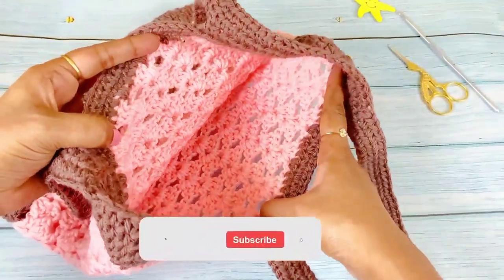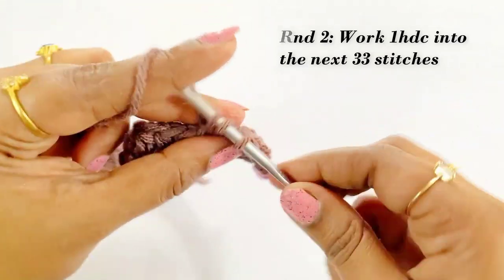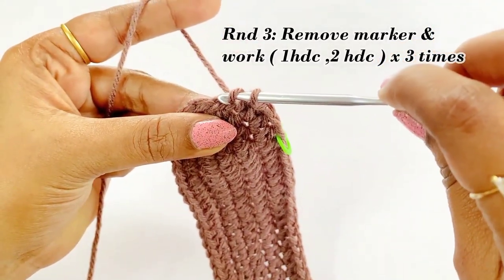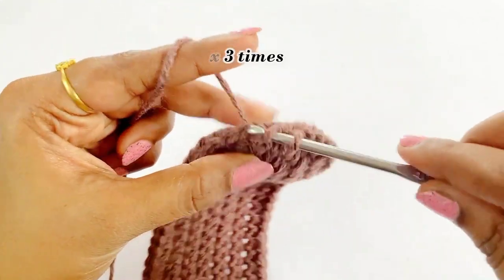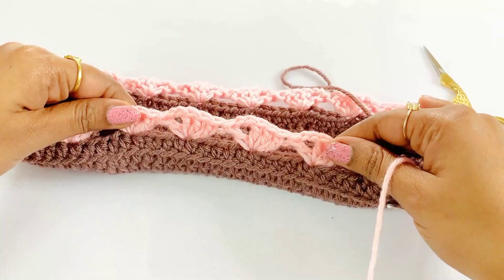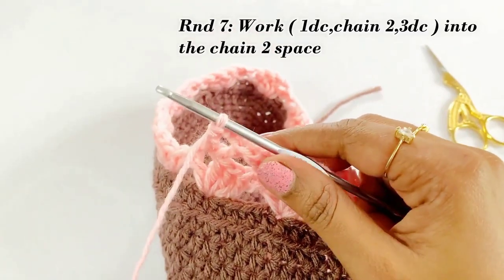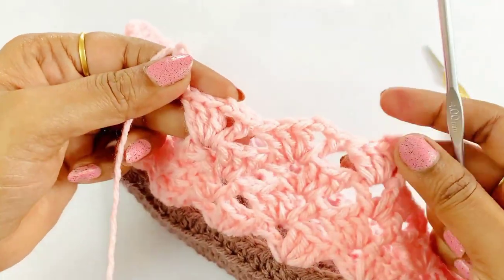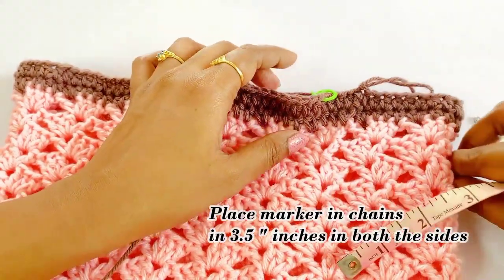Simple Crochet Bag | Crochet tote bag | Crochet bags for Beginner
Hello Crocheters!!!
Here i am sharing a simple crochet bag.
This bag is two row repeat pattern.
 crochet bags for Beginner
 Slipknot & Chain stitch

HAPPY CROCHETING!